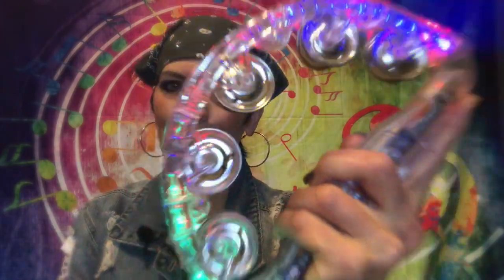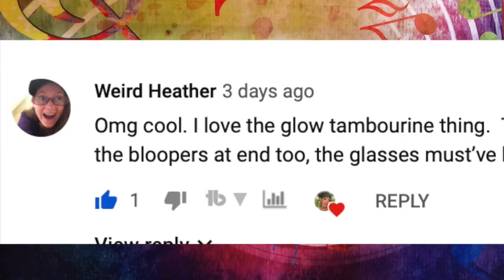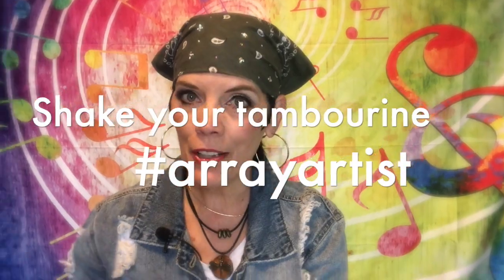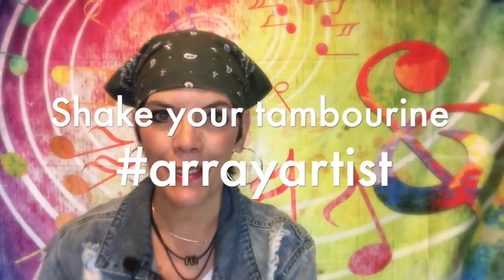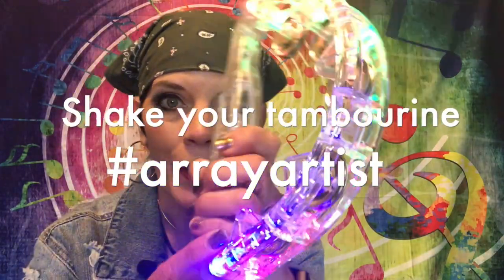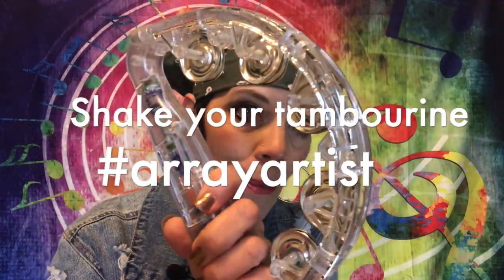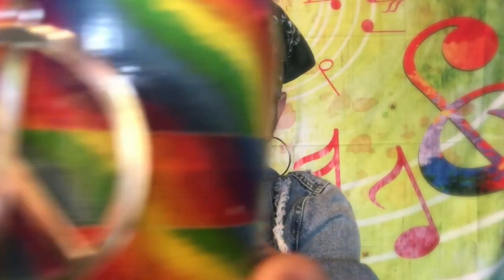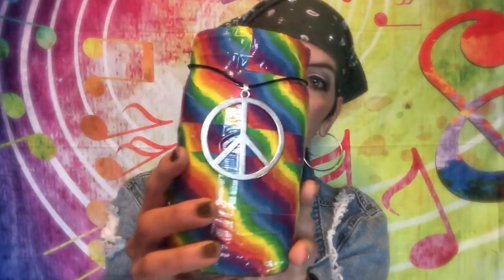🤗 CONTEST is now CLOSED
CONTEST IS NOW CLOSED! Winner announced on Monday. Thanks for playing!

A contest for you guys! So in my last video (Mbira Cover - Sugar Sugar) I used a light up tambourine for a prop. I had quite a few people comment about it. Also people IRL that watched it said they'd never seen such a thing. So I thought, LET'S HAVE SOME FUN and give it to a lucky subscriber! So be sure to watch the video so you know what to do! Good luck and see you on Monday for the announcement of the winner! Whoo hoo!